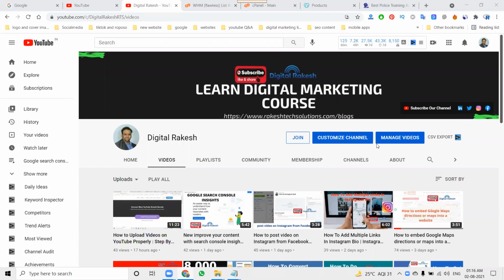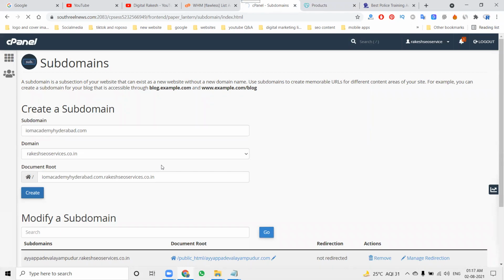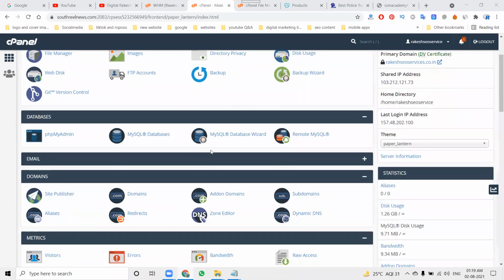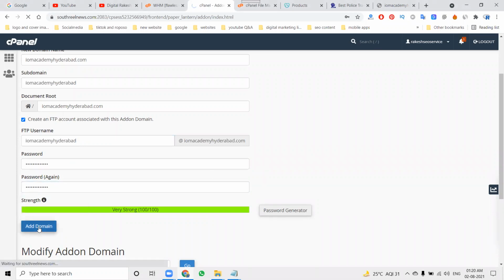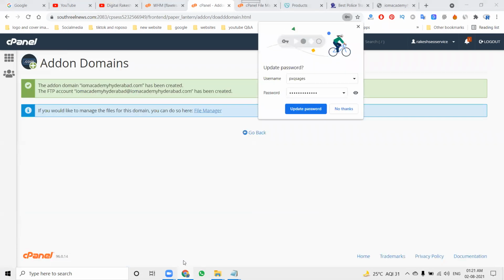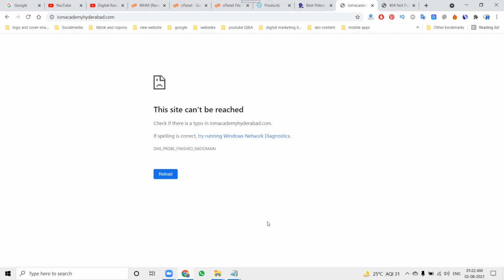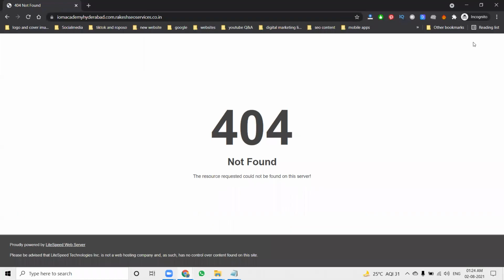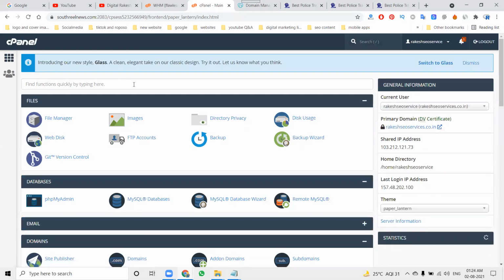How to setup 2 domains in one cpanel - host multiple domains - cpanel tutorial - Digital Rakesh